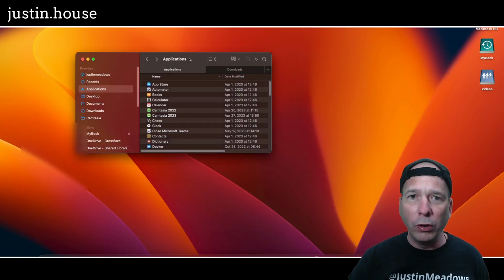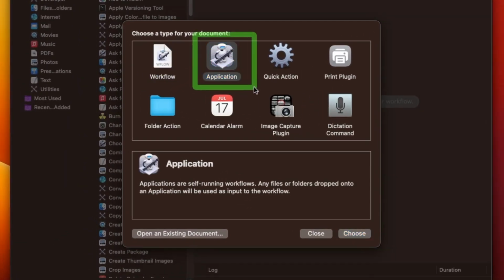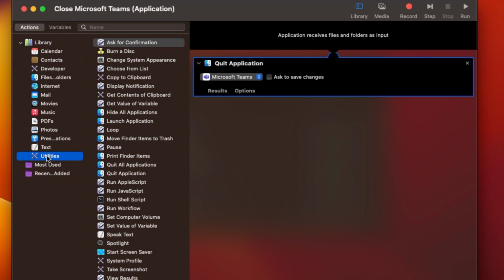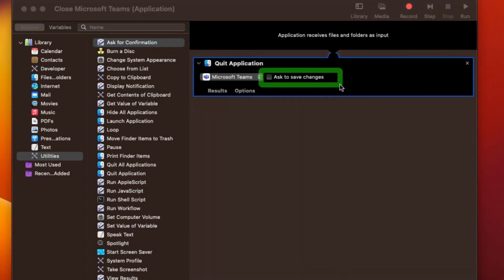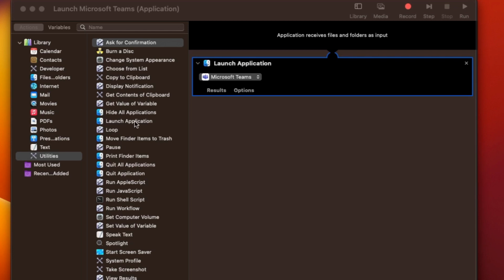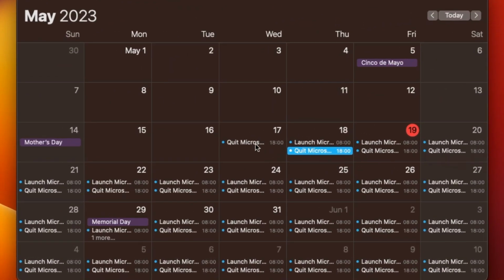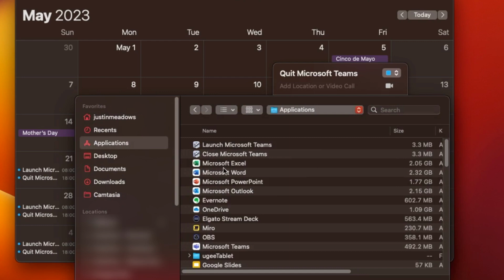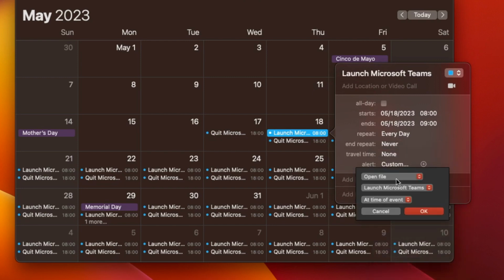Using Automator to Open and Close Teams on a Schedule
In this video I show how I used Automator and the Calendar on my Mac to automatically close and open Microsoft Teams on a schedule. But it doesn't need to be running when I'm doing other things like making and editing YouTube videos after business hours!